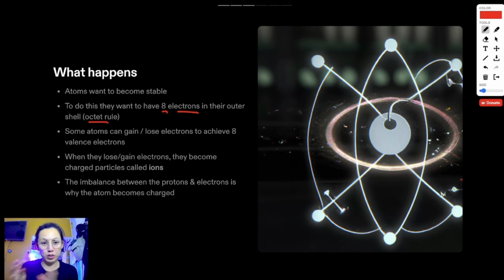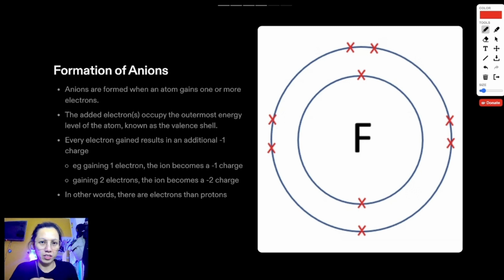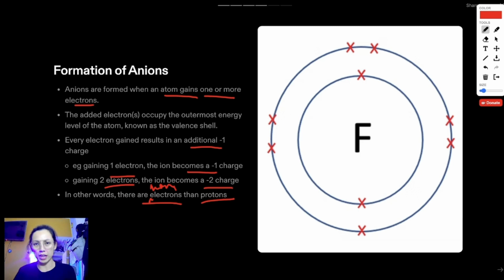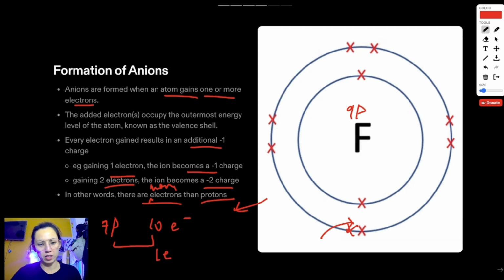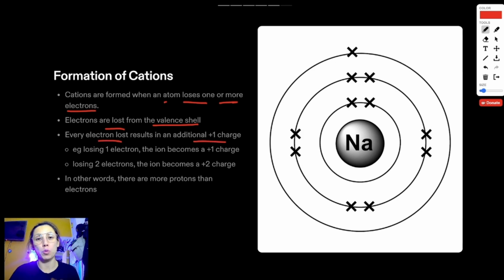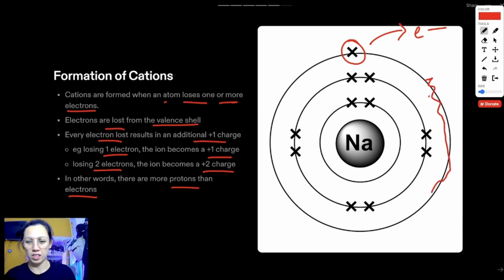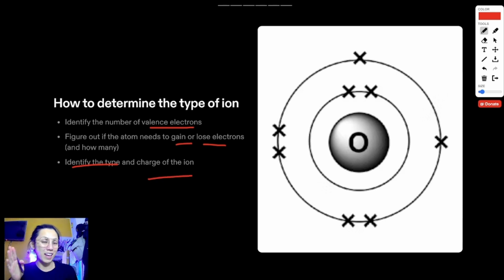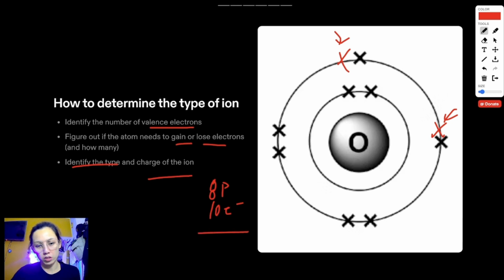What is an ion? How does an atom become an ion?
In this video, we'll explain what ions are and how they form. You'll learn about positive and negative ions (cations and anions) and how they form. This video is perfect for high school science students who want to understand the basics of ions.